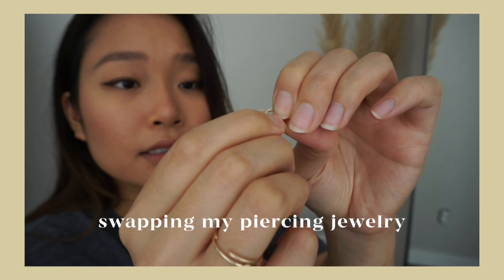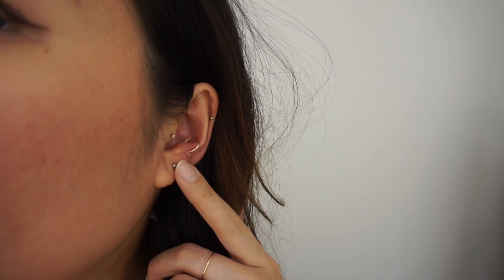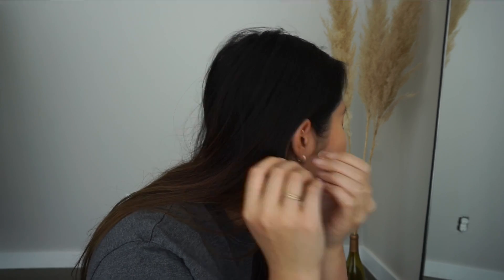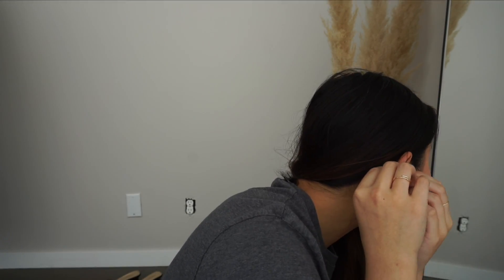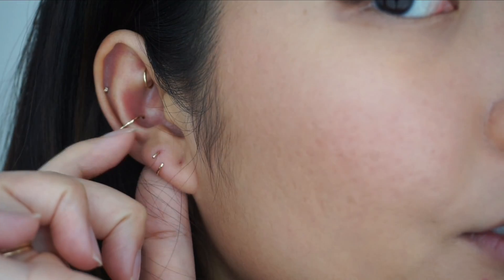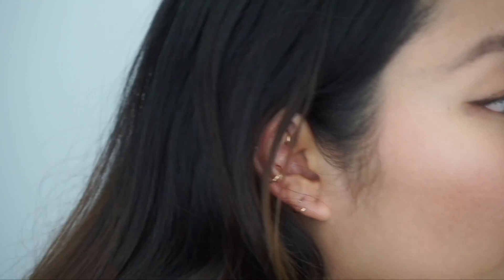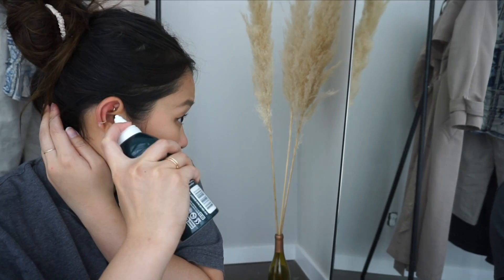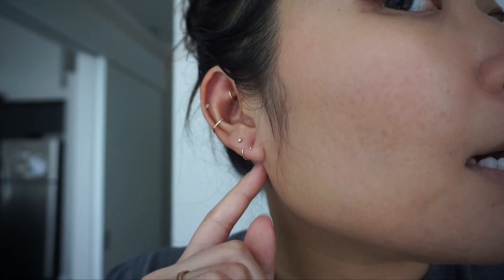swapping my piercing jewelry for a curated ear | inspiroue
It's been a while since I've done a piercing video!! This one turned into a vlog of me changing my earrings for the first time on my own (I changed my conch, cartilage/helix and lobe piercings out). My anti-tragus was also acting up - I did a sea salt soak but I'll chat more about how I deal with flare ups and bumps in my next video!

I'm filming a proper update/Q&A next so leave your questions in the comments!

My goal was to swap out my starter titanium jewelry (what you get pierced with) for dainty hoops without having to buy super expensive jewelry right now. That's why I opted for these ones I found on etsy! Definitely want more accent pieces and dangly lobe jewelry (like threaders) from blu boho or bvla but I want to save some money to invest in ones I really want. So for now, I'm probably going to leave my ears like this lol. I just want to get more piercings when the studios open up!!